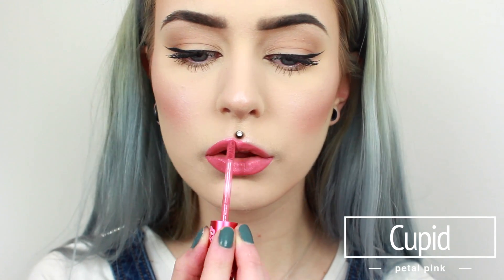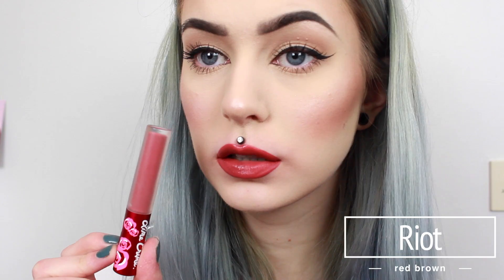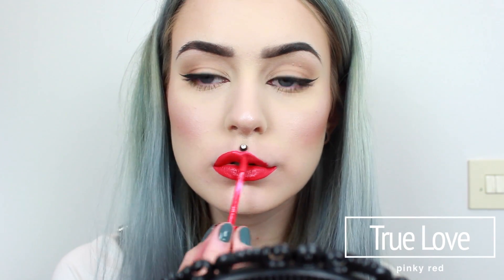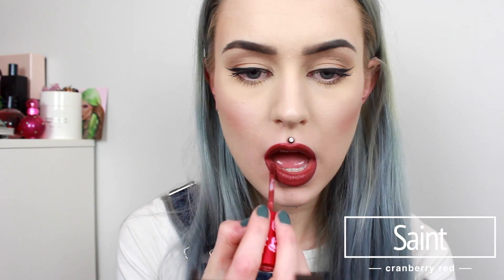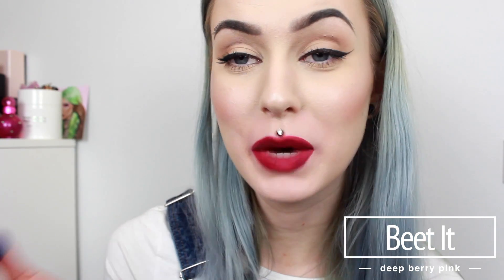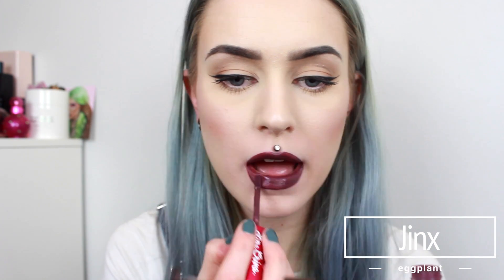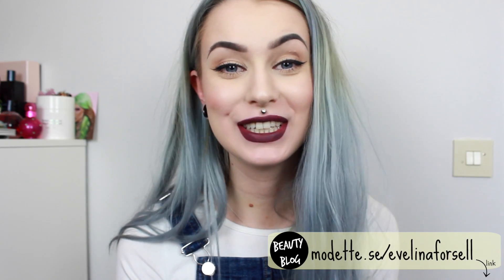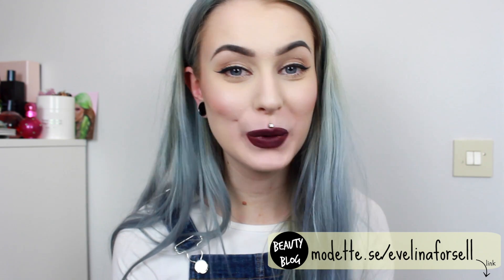Lip swatches | LimeCrime Velvetine (20 shades)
Hello everyone!
My first lip swatch video, iiih it was such hard work, much more that I thought but loads of fun. Is there any other brand that you would like to see me do a lip swatch of? :*

Camera I use: Canon EOS 600D

Note: Some of these shades were gifted to me by but I have not been paid in any way and all opinions are my own. :*